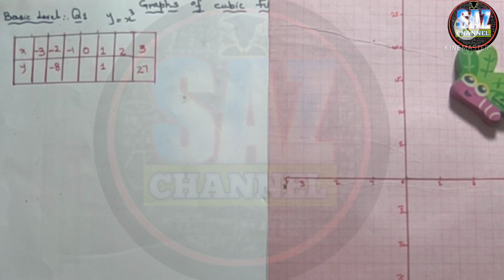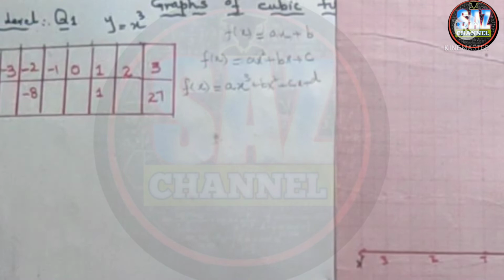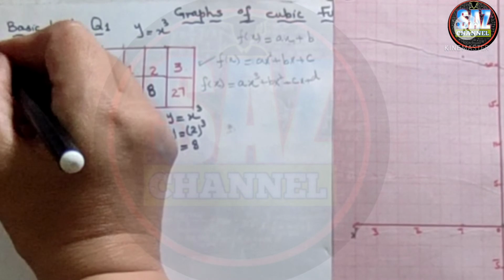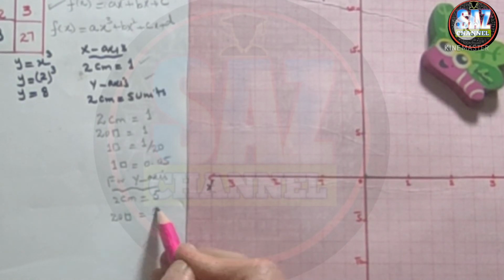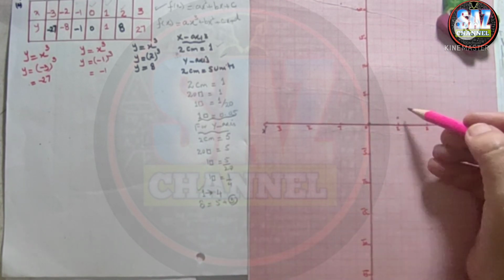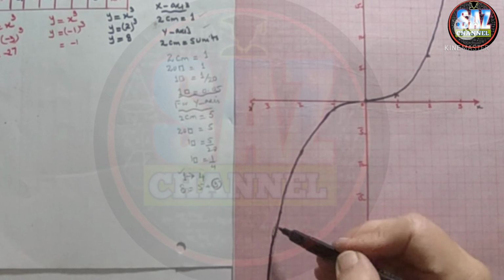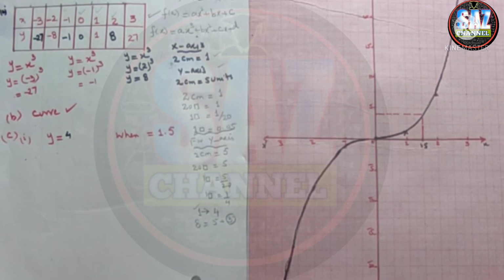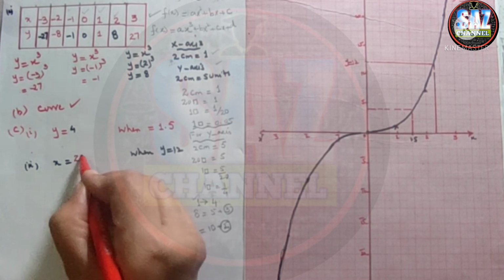Graphs of cubic function|How to draw graphs of cubic function|NSMD3 ( 7 TH ED)7A|Q#1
This video lesson is based on solution of problems involving drawing of cubic functions.
A step by step explanation is given on how to complete the table for given values of X( independent variable)
and how to follow scale and mark points to get smooth curve

Saz Channel